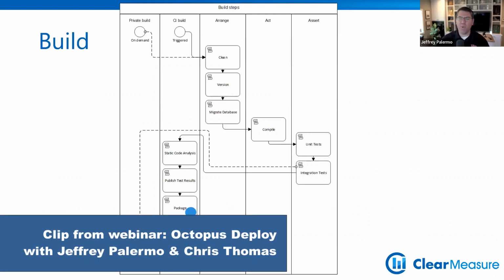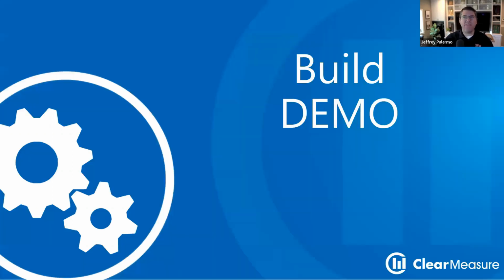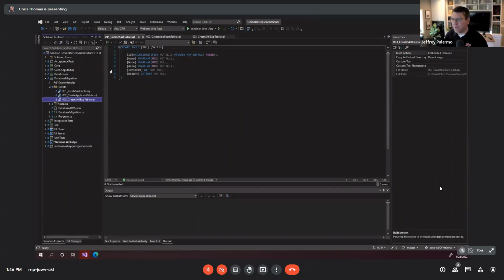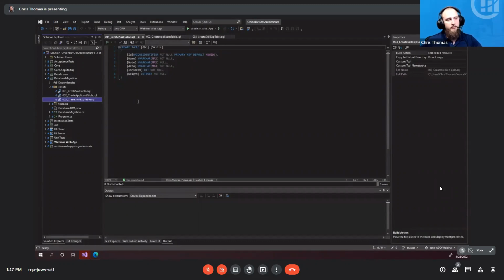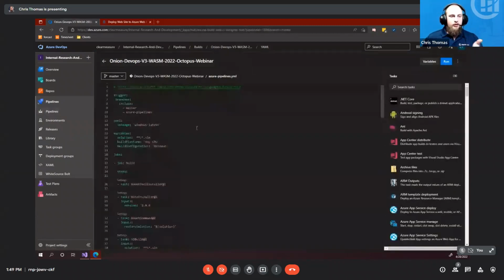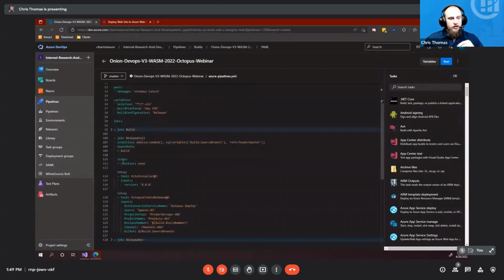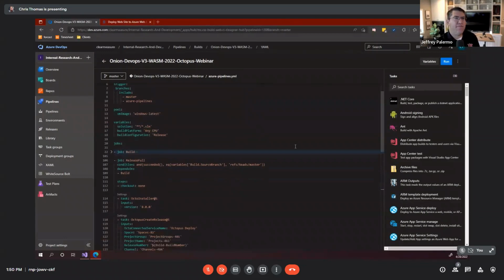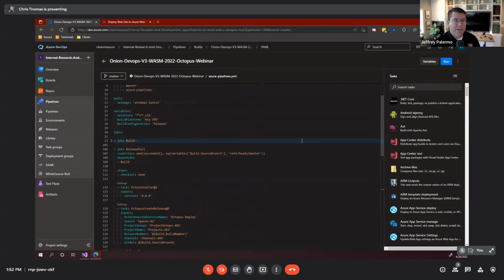Demonstration Pt.1 | Webinar Clips, The Right Way to Integrate Octopus Deploy with Azure DevOps